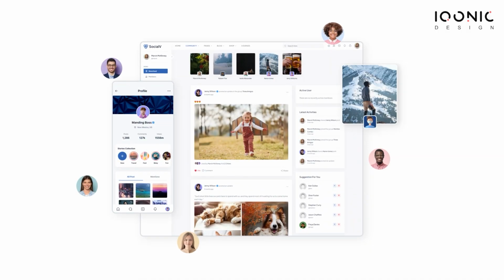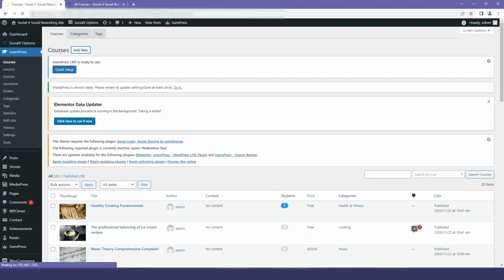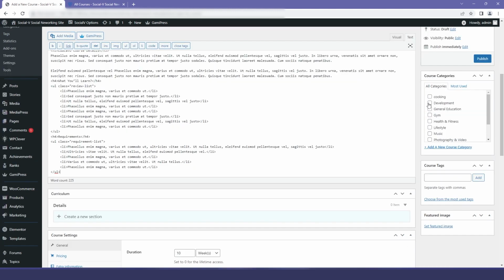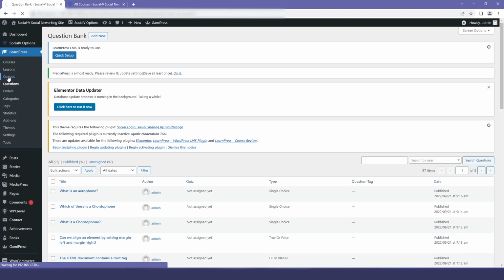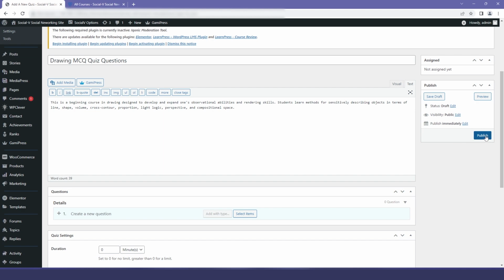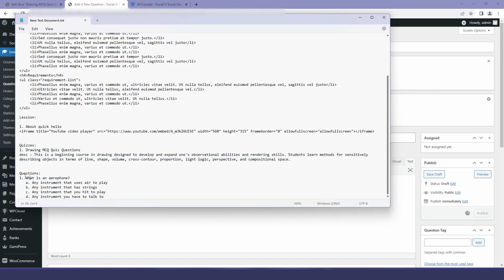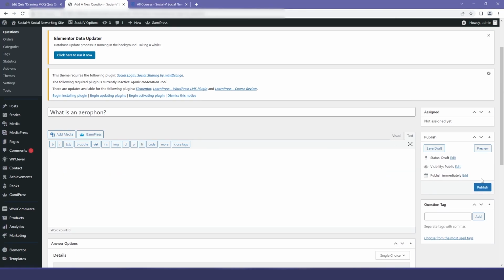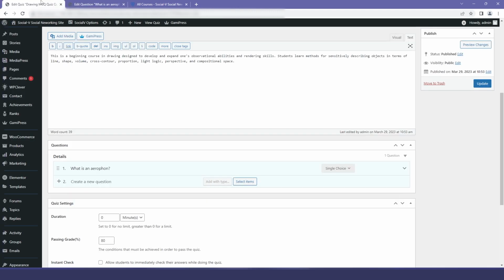Learn How To Add Courses, Lessons, And More To Your E-Learning Platform With SocialV | Iqonic Design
Welcome to our video tutorial on how to add courses, lessons, and more using LearnPress plugin in SocialV, the website-building easy-to-use template for social networking websites!

In this tutorial, we'll guide you through the process of using LearnPress to create and manage courses, lessons, quizzes, and other learning materials on your website. We'll show you what to do after installing LearnPress plugin on SocialV and explore all of the features and options available in the plugin.

We'll cover everything from creating courses and adding lessons to setting up quizzes and raising questions. By the end of this tutorial, you'll have a clear understanding of how to use the LearnPress plugin to create a robust and engaging e-learning platform on your website, and how to leverage the features and options available in SocialV to create a seamless user experience.

So if you're ready to take your e-learning website to the next level, be sure to watch this video and follow along as we show you how to add courses, lessons, and more using LearnPress plugin in SocialV!